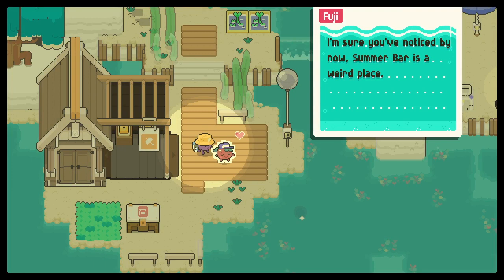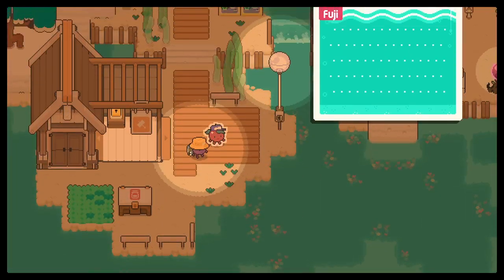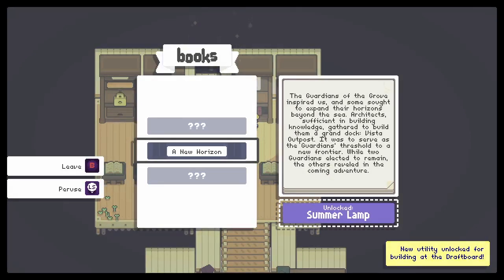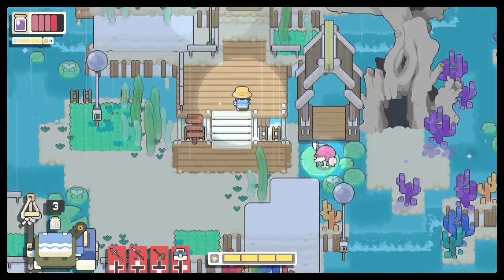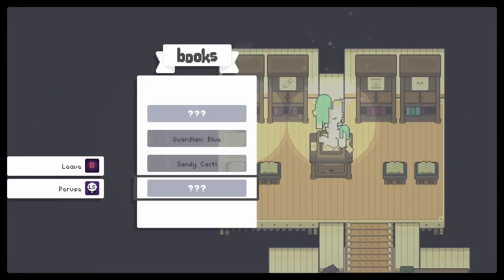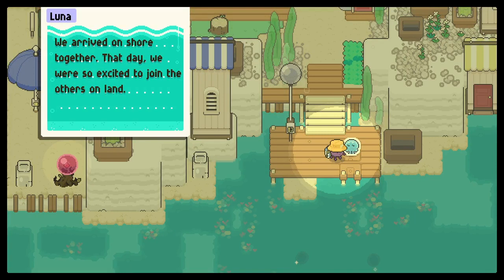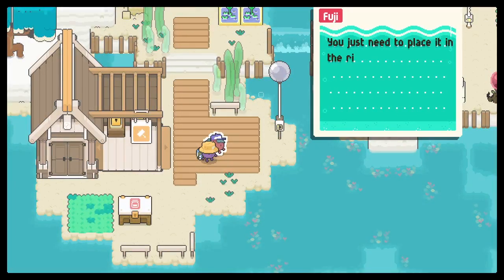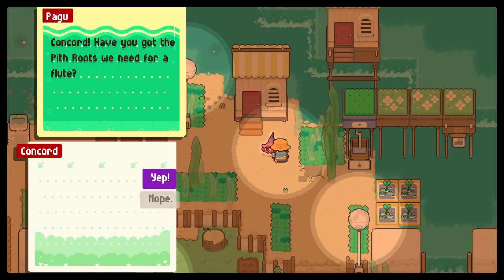Garden Story #4: Fun in the Sun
Join our little Guardian Grape travels around the Quiet Cove and Summer's End taking down the Rot, tentacles and learning to repair things.